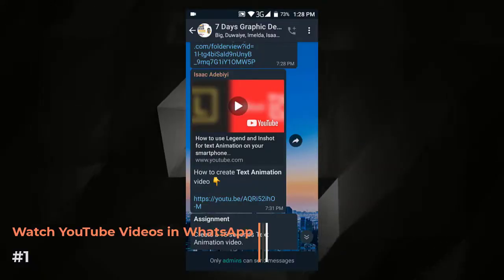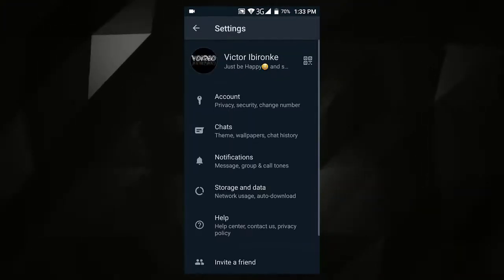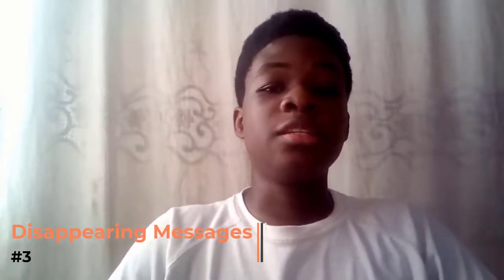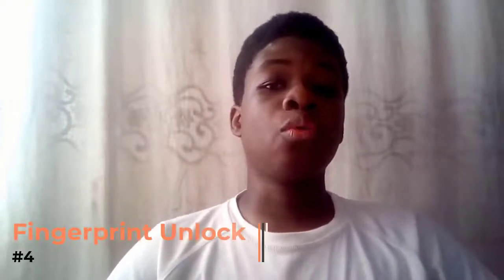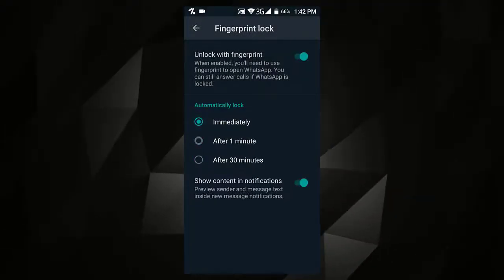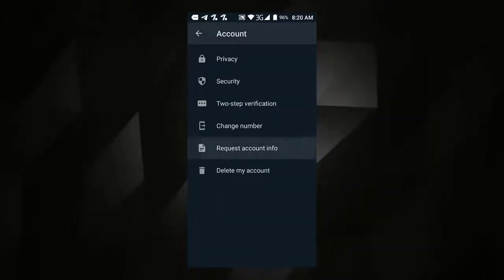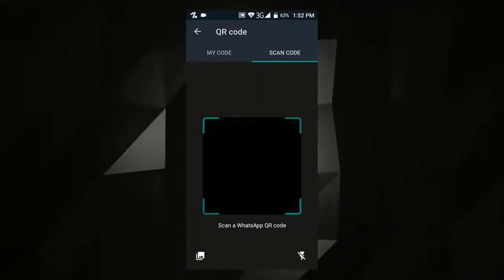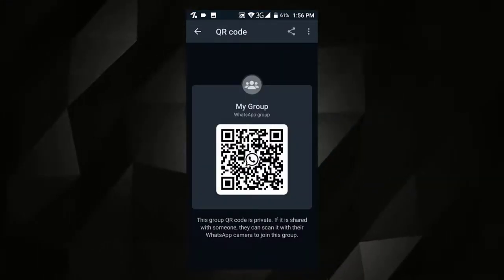WhatsApp Tips & Tricks!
Some tricks you can try out on WhatsApp. Enjoy!

0:00 Intro
0:15 Watching YouTube Videos in WhatsApp
0:44 Wallpapers
1:26 Disappearing Messages
2:20 Fingerprint Unlock
2:52 Account Info
3:34 Add Contacts with QR Code
4:33 Outro